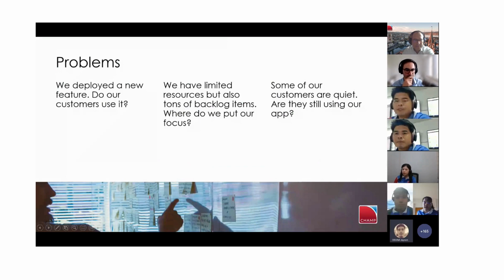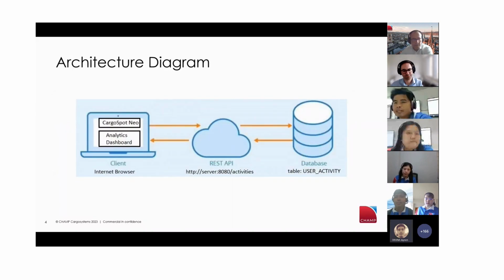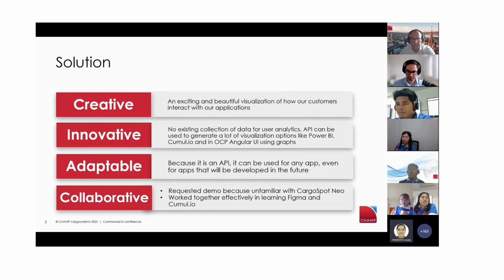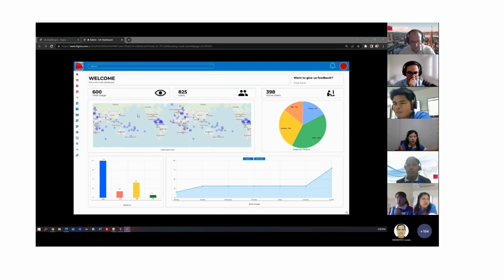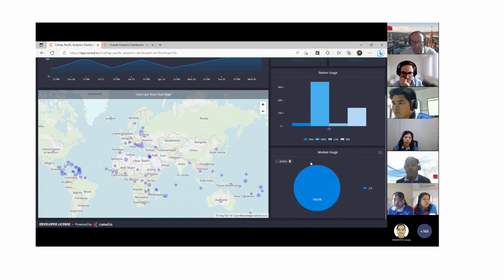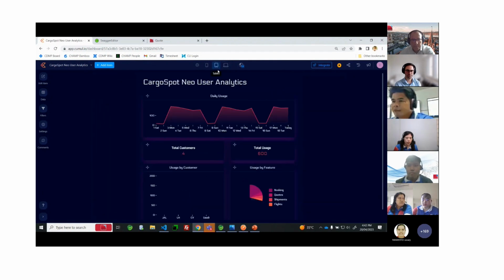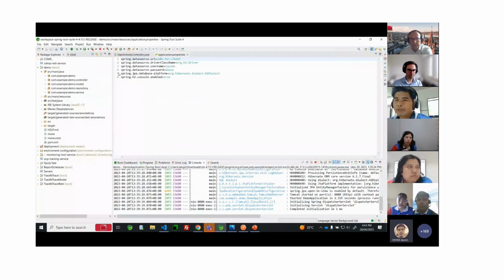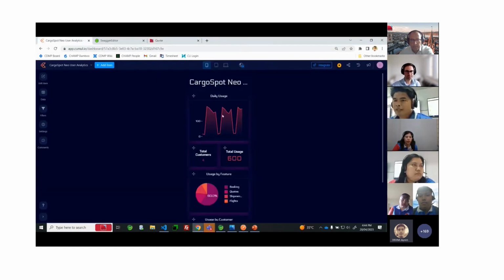Hackathon 2023 - Team CDMP Final Pitch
This is how our team presented our Hackathon idea about the air cargo challenge last April 2023.
We were crowned Champions from the judges and the crowd consisted of Champ employees around the world.